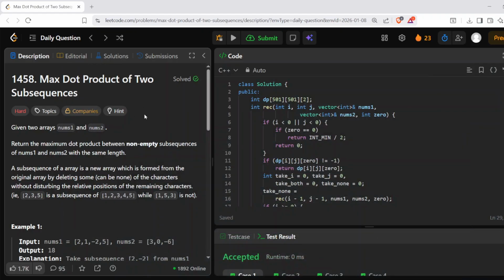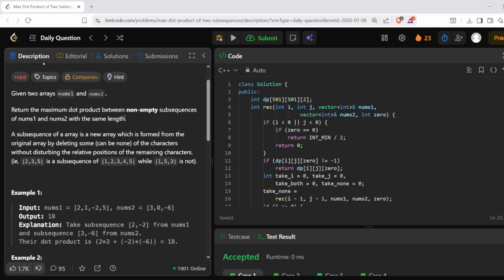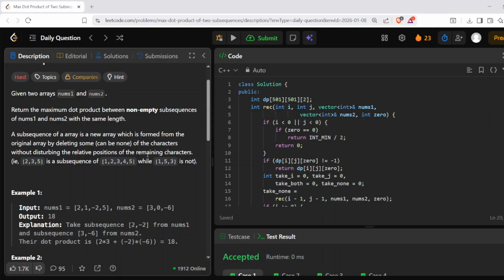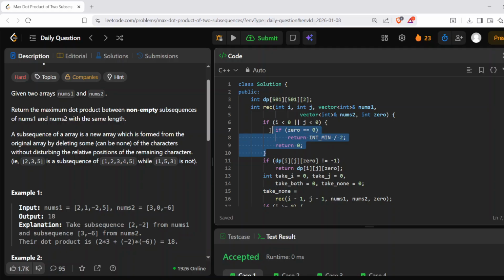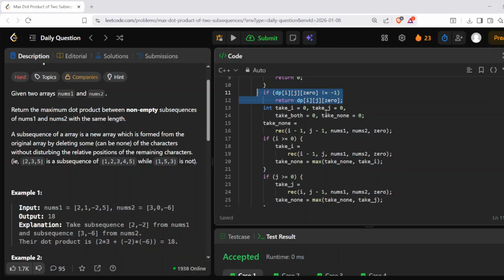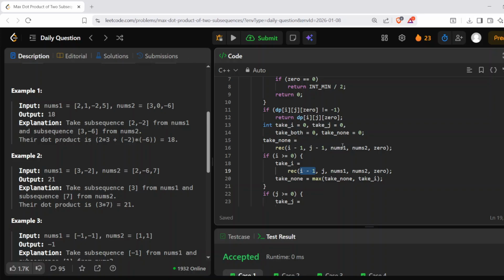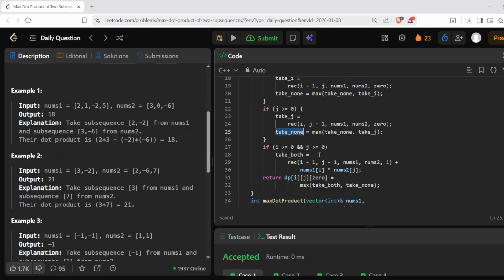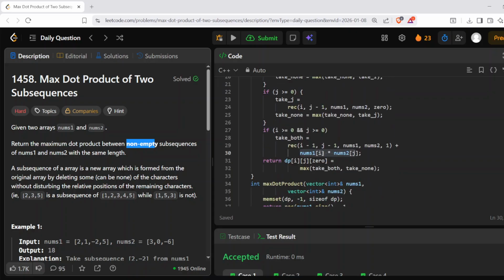1458. Max Dot Product of Two Subsequences | Editorial | Leetcode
1458. Max Dot Product of Two Subsequences
Save for your future interviews 🤝🏻

Follow @codelearncode for more such tech content 🙌🏻